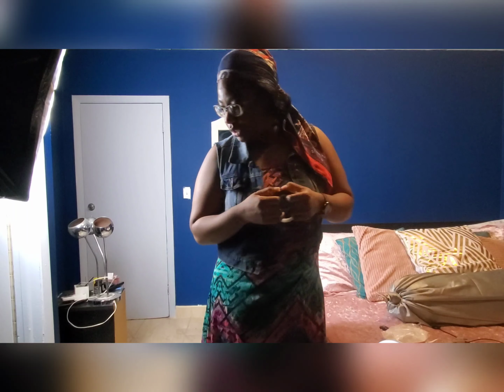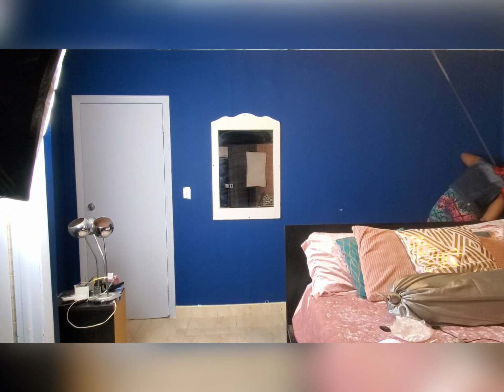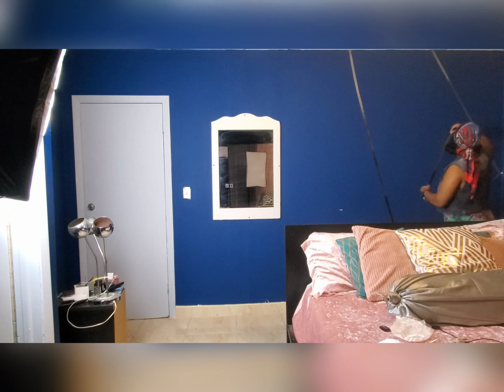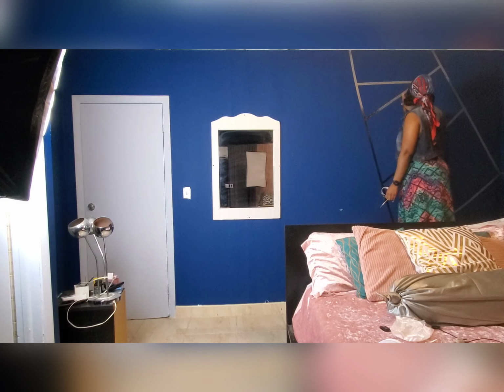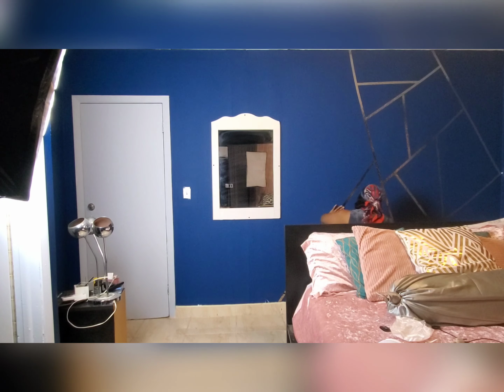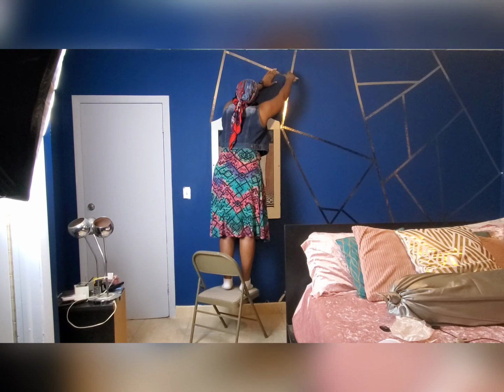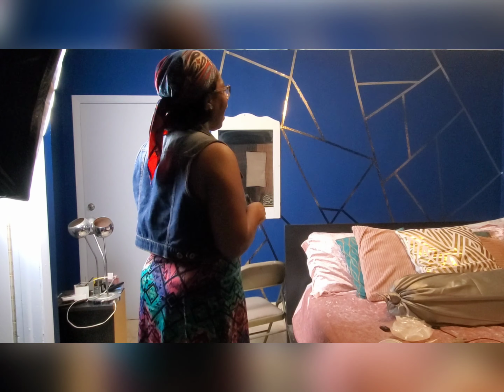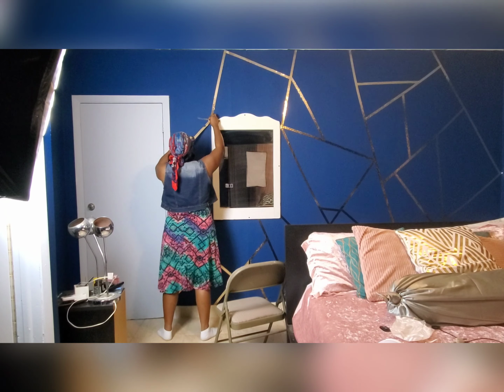DIY Geometric Wall| Bedroom Facelift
Always wanted a geometric wall, now I finally got to do it. Tell me what you think. I love it.